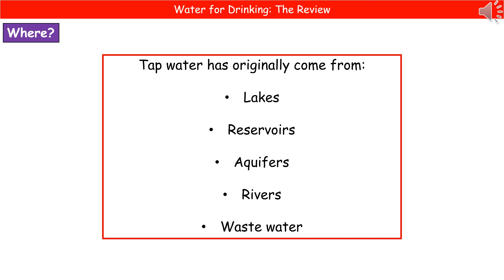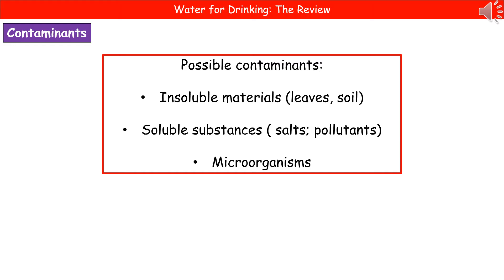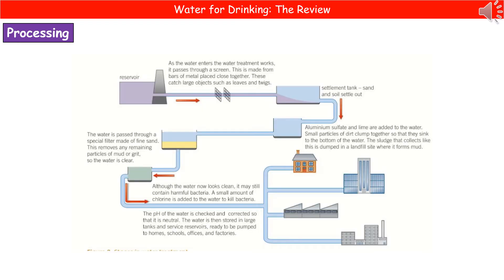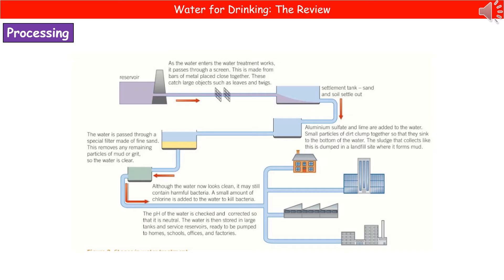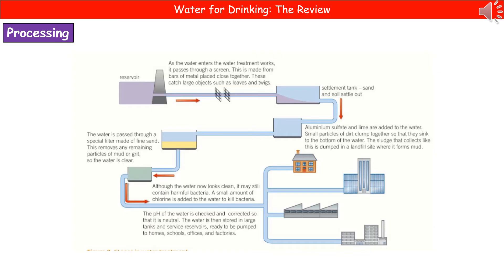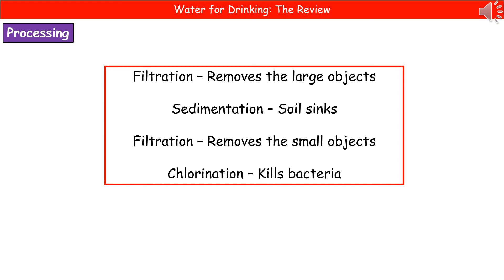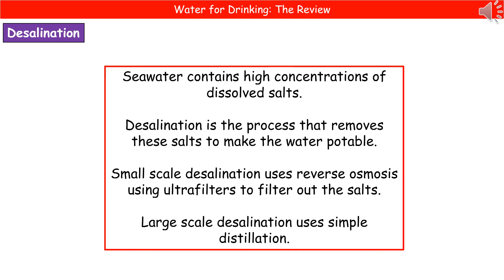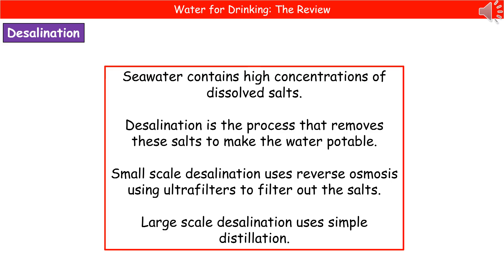OCR Gateway A (9-1) C6.3.4 - Water for Drinking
OCR Gateway A revision video for Chemistry and Combined Science on C6 - Water for Drinking for the foundation and higher tier.  First exams in 2018.